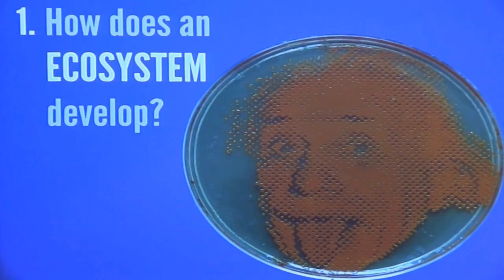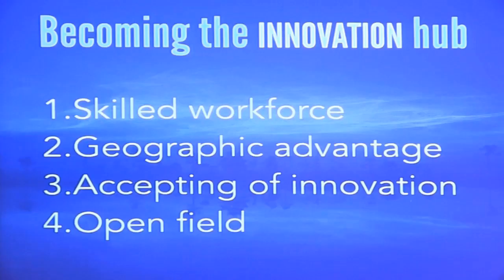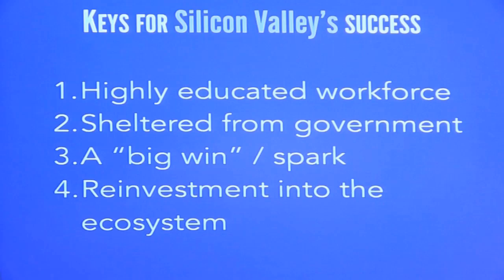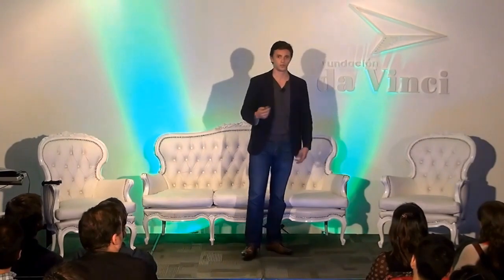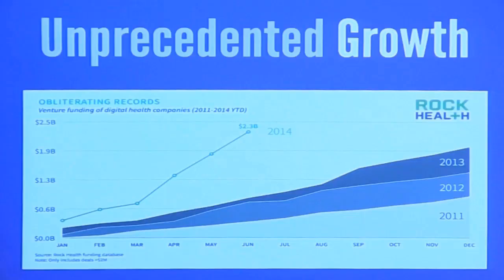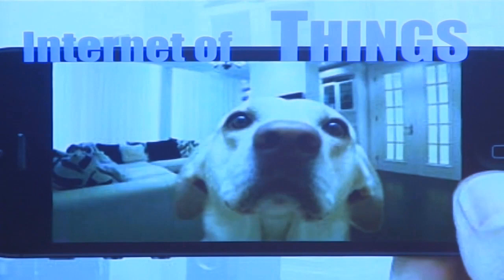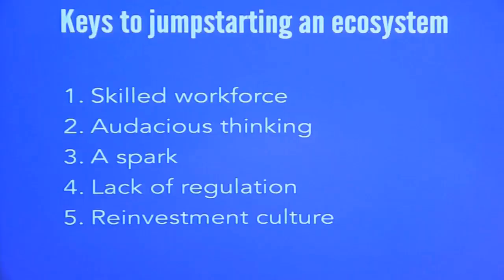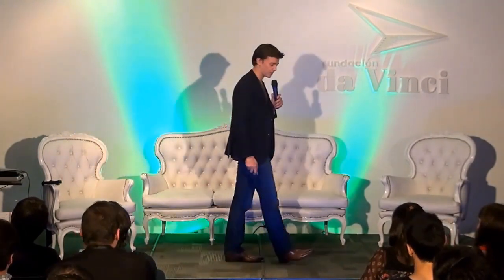7MVDValley - Garrett Dunham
Desde San Francisco, Garrett Dunham comparte su experiencia en el ecosistema de Silicon Valley y en llevar adelante la incubadora Prebacked vinculada al sector de cuidados médicos con base IT (charla en inglés).